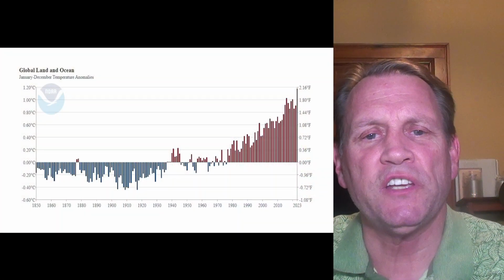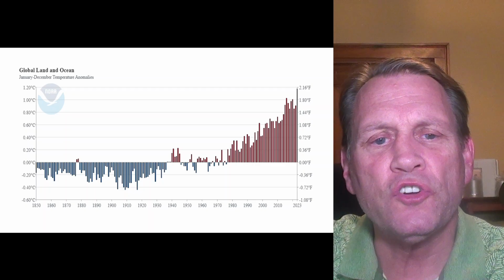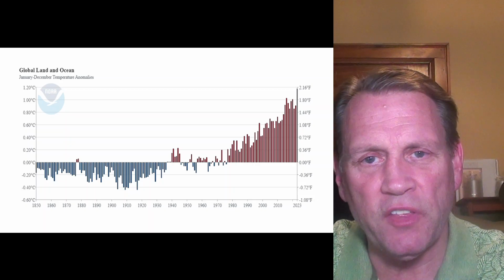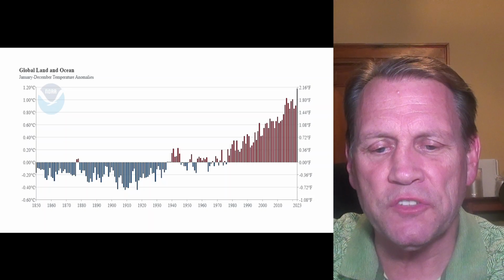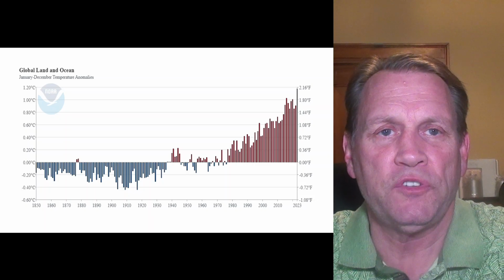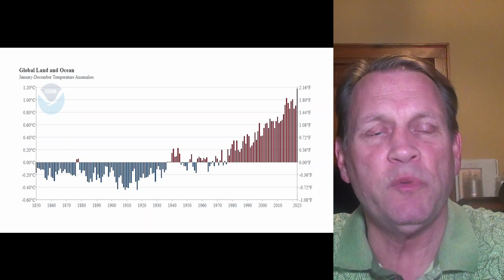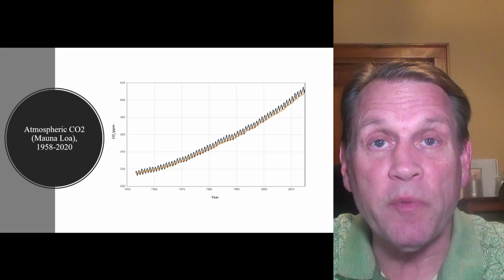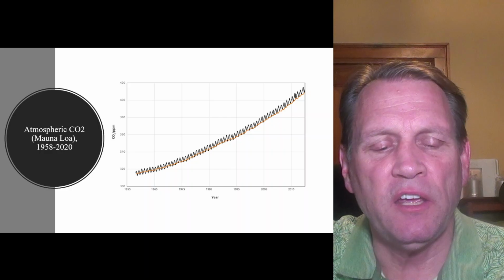Mathematics and Statistics (Episode 13): "Explaining Global Temperature Changes"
A  weekly series devoted to reflections and commentaries on mathematics and statistics, but with a practical and at times humorous twist! New episodes premiere each Monday at 6:00AM EST.